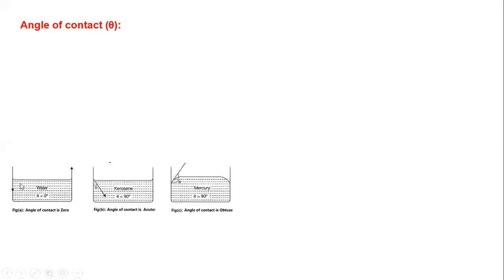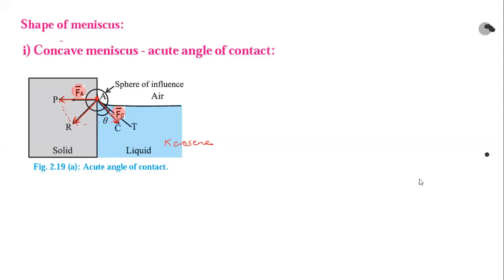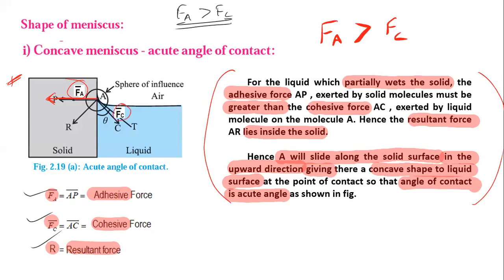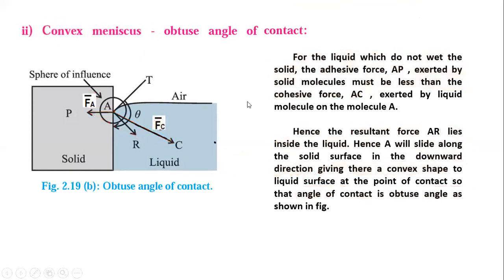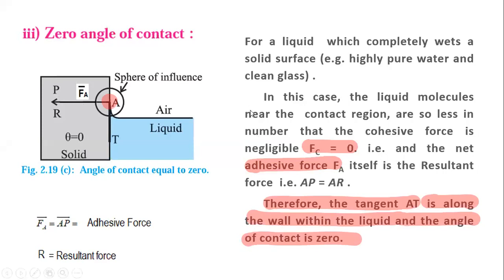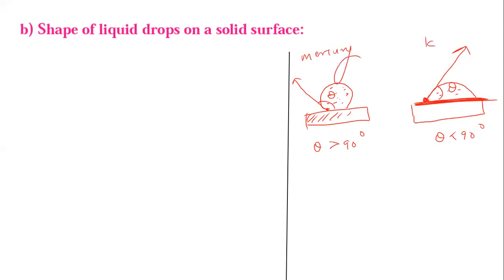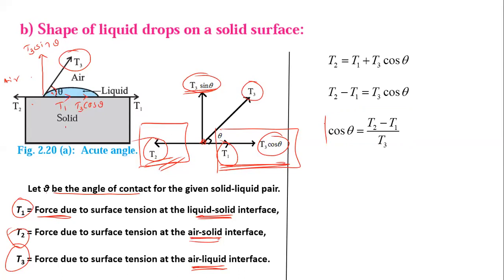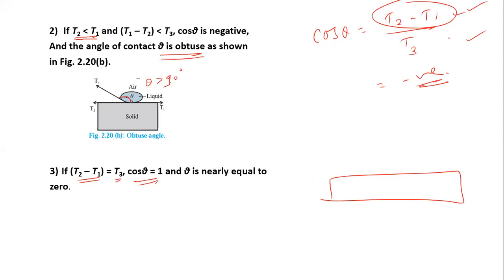Why angle of contact is acute for kerosene and Obtuse for mercury.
hsc board
Maharashtra state board
Physics
mahendra rokade
science hub